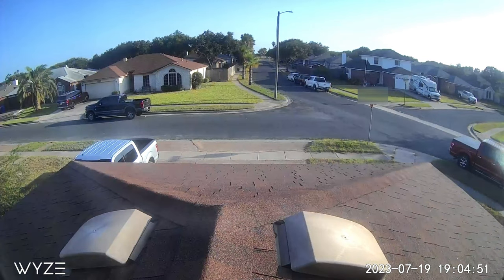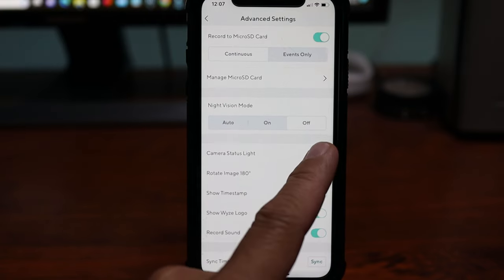Angled Window Mount for Wyze Cam V3 and V3 PRO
Today, we are going to take a look at the Teccle Angled Window Mount for the Wyze Cam V3 and the V3 PRO. At time of filming, this is the only brand offering angled window mount and only for the Wyze Cam V3 and the V3 PRO. We will test this mount out and see if this is an option for you. I will also answer frequent questions about window mounts and camera behind glass setup like if it would work if you have screened windows and also if you can open the window with the mount on.

➡️Teccle 20 degree Angled Window Mount
➡️Wyze Cam V3
➡️Wyze Cam V3 PRO

Lifehackster is a participant in the Amazon Services LLC Associates Program, an affiliate advertising programs designed to provide a means for sites to earn advertising fees by advertising and linking to amazon.com or brands' website.